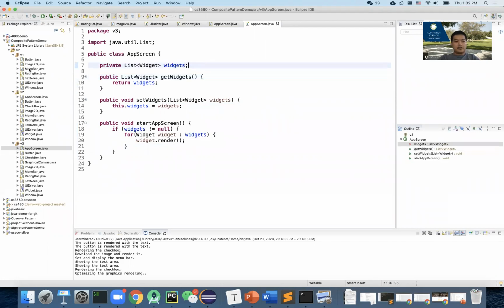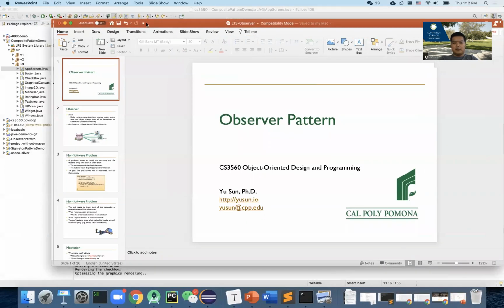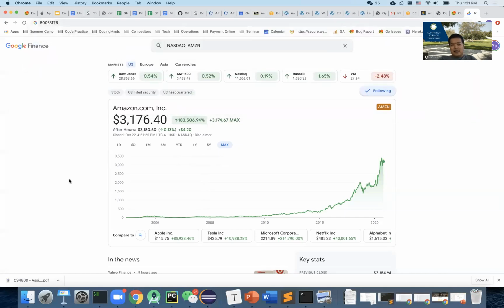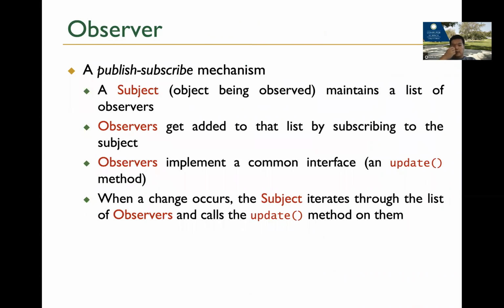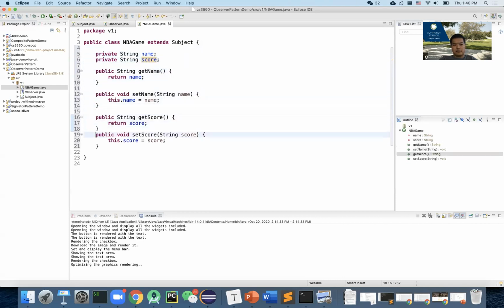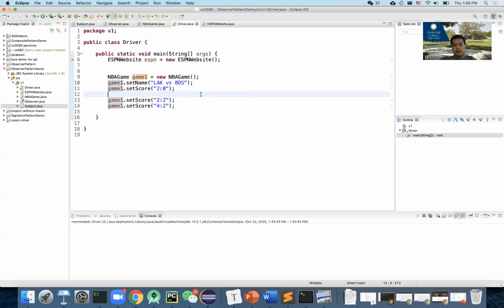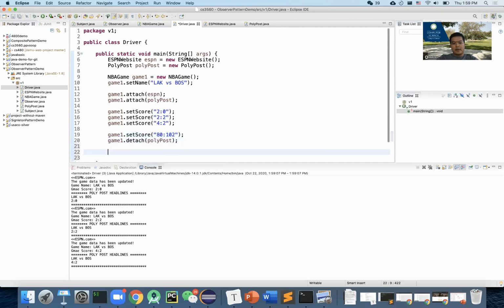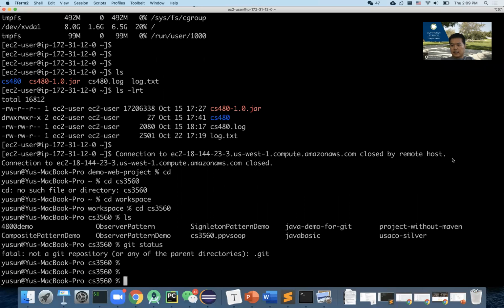CS3560 Object-Oriented Design and Programming - Observer Pattern